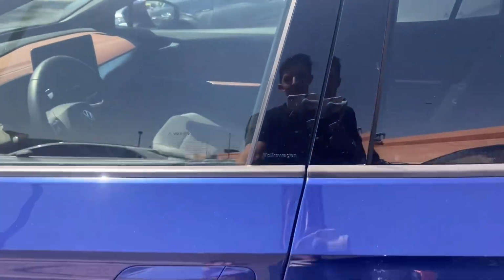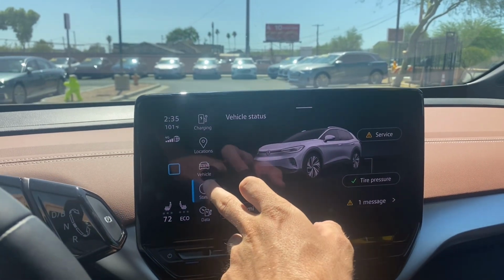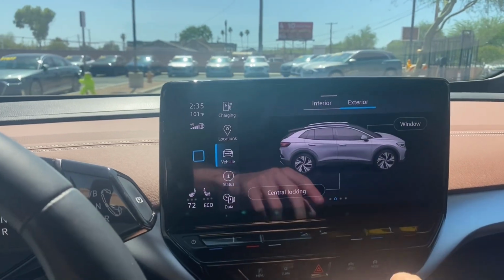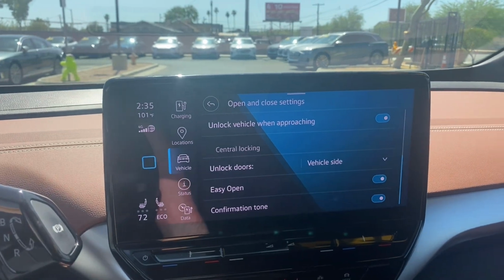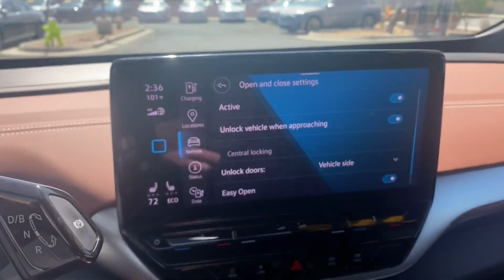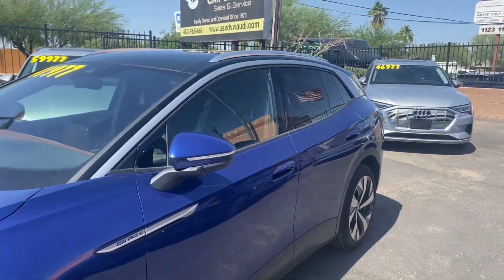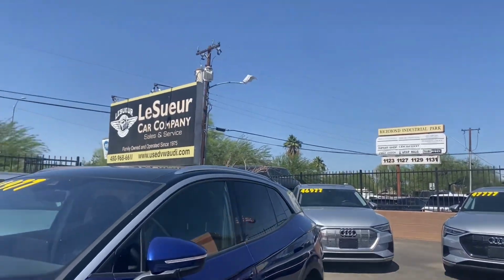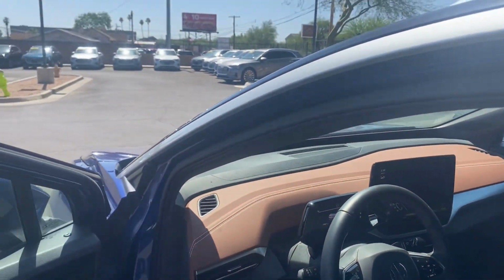Tutorial: How to Unlock Your Volkswagen Id.4 Hands-Free 👐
We all know not everyone is running away from dinosaurs, unless there is someone here has 👀! But here, in this video, you will learn how to access the Volkswagen door panels without even touching the remote or the car!

Click the link below to find your next used vehicle with the best car crew in the business! We want to help you find the best car for your needs!